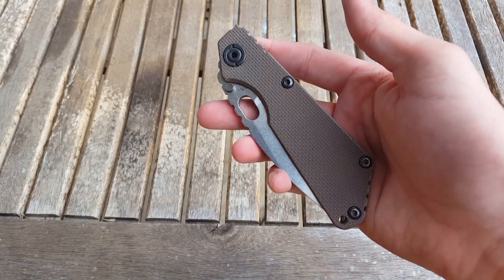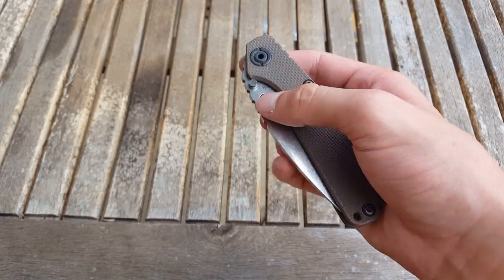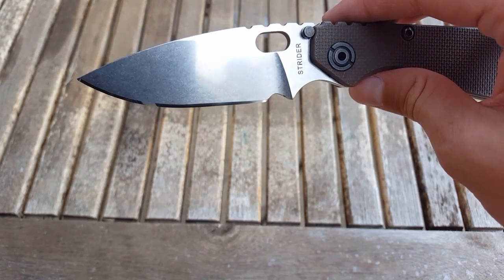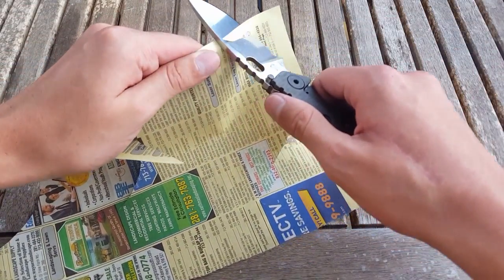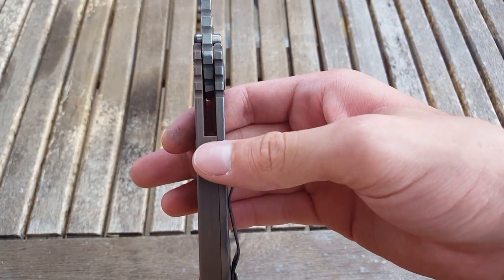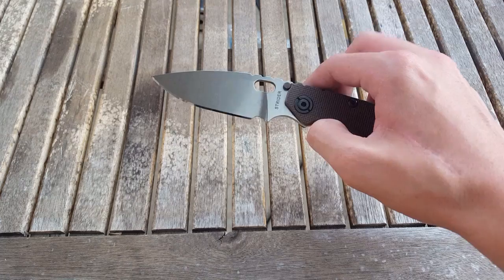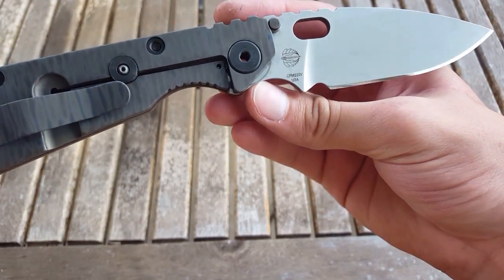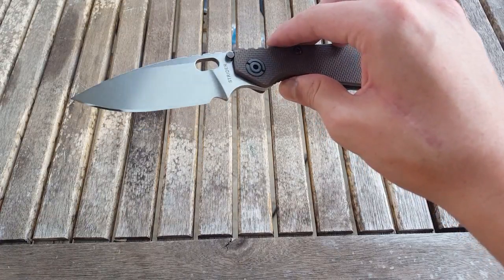First Impressions: Strider SNG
Just got this guy today and I wanted to give yall my initial thoughts.